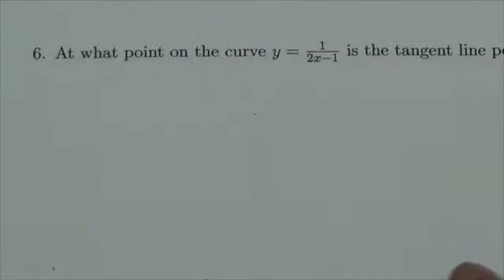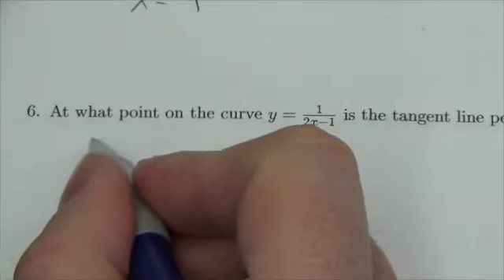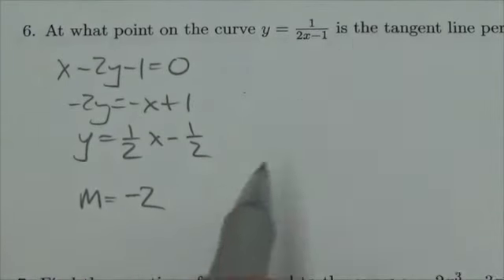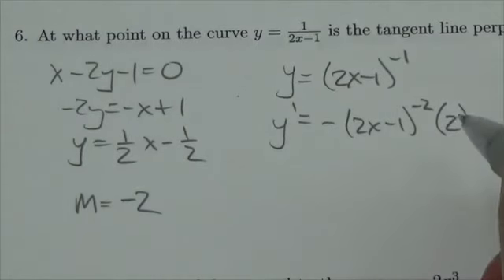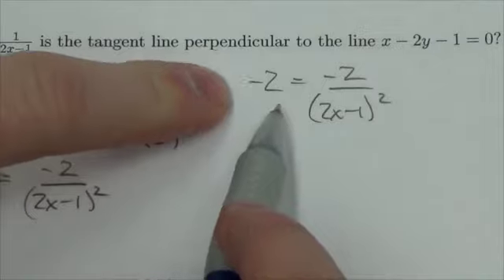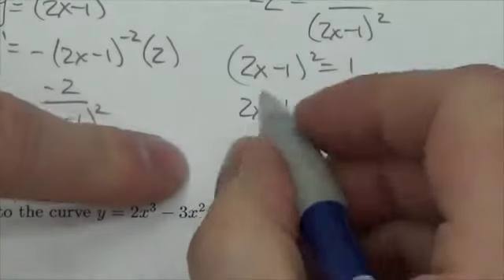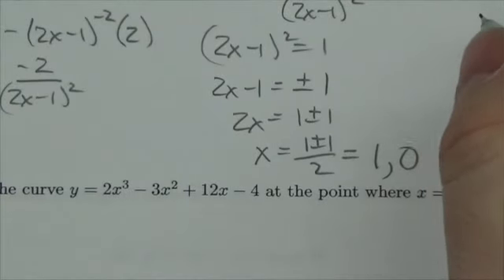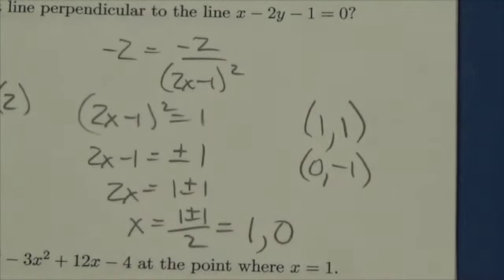Math 31 Derivatives Review #6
This is about determining where a function is perpendicular to a given line.